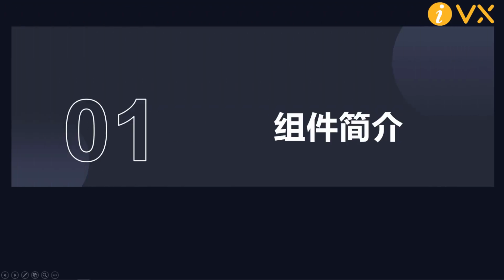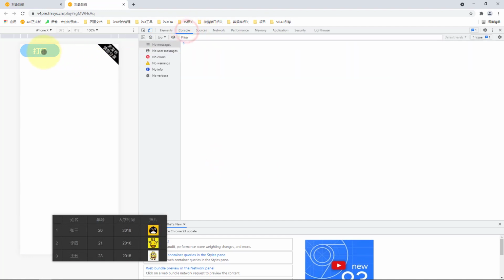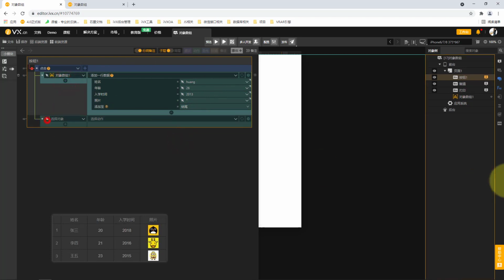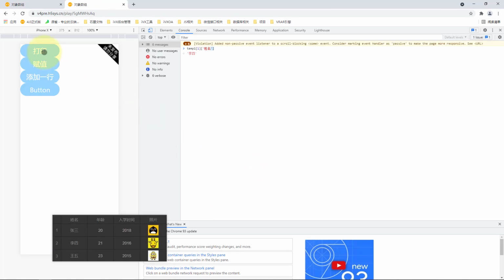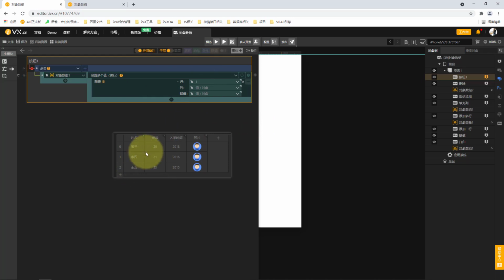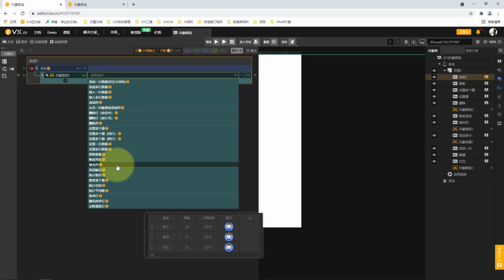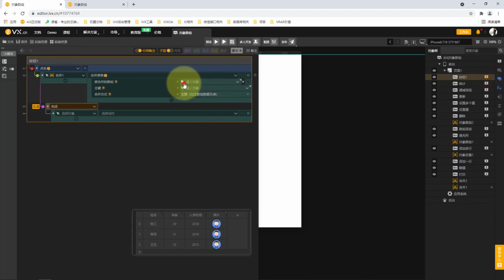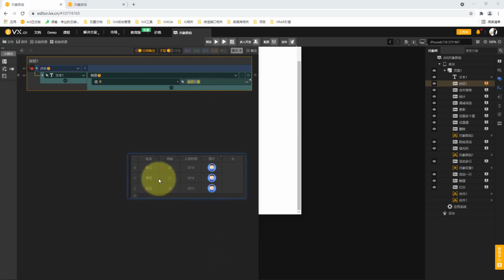26 436 object array (English Dubbed)